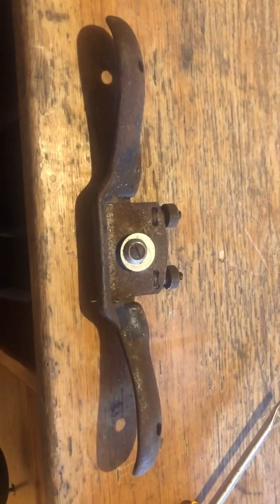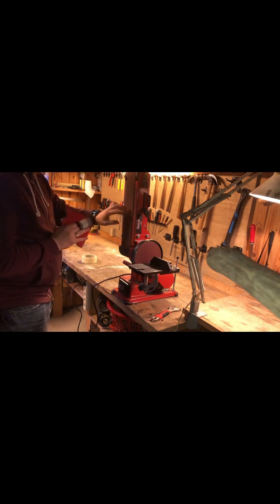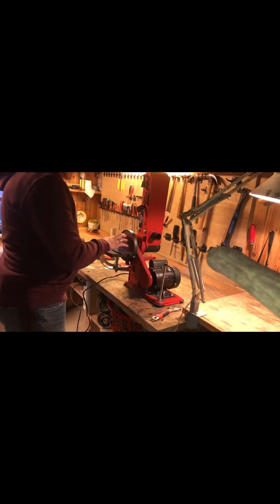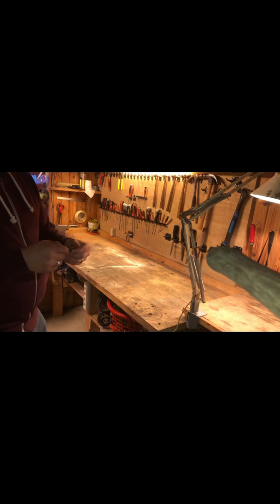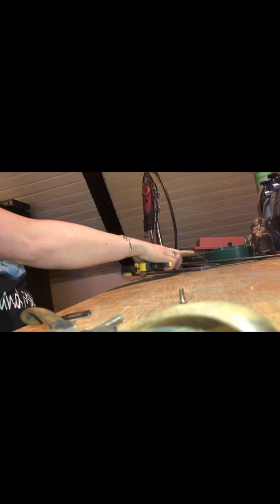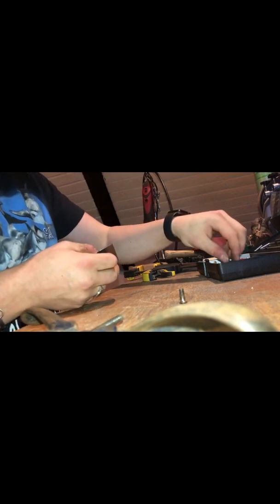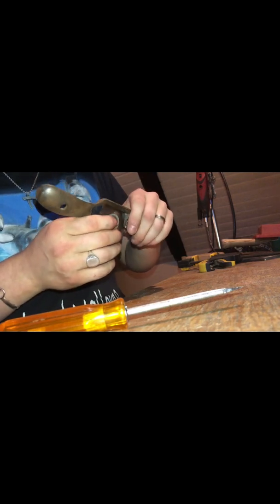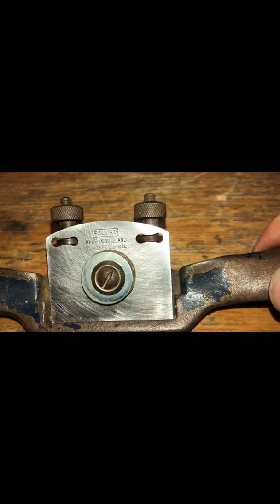Restoring my granddad’s leveler